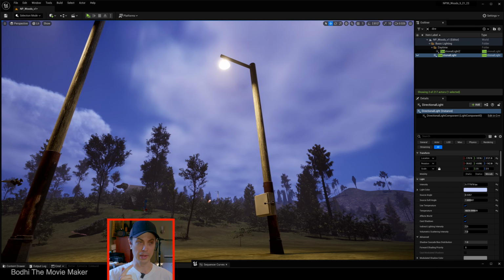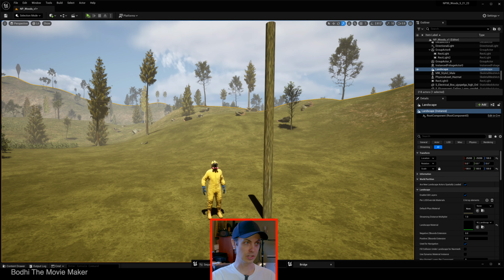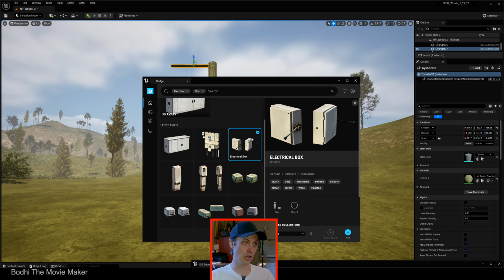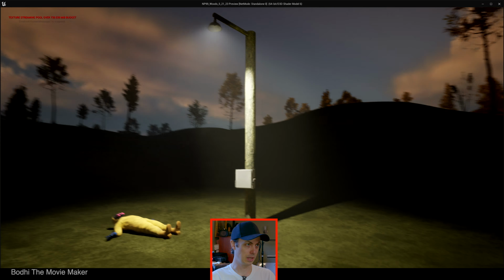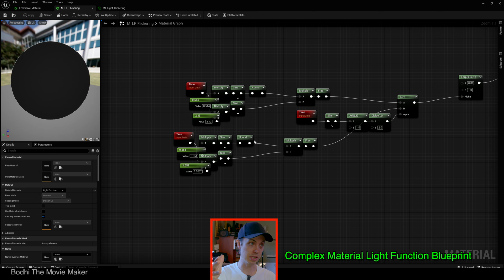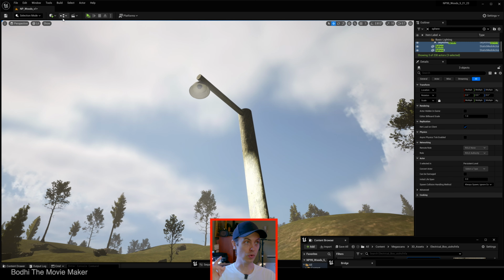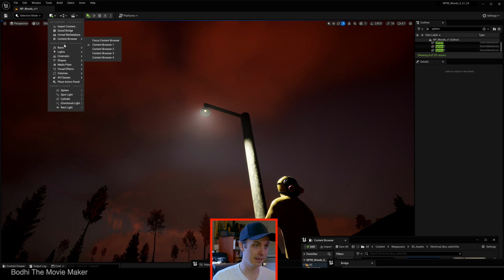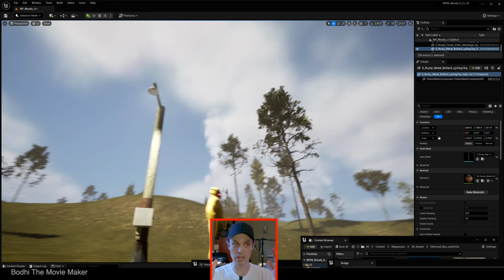How to Make a Street Light / Lamp Post in Unreal Engine — FREE & EASY TUTORIAL with Quixel Assets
In this TUTORIAL, I show how to make a custom Street Light in Unreal Engine using Free Quixel Mega Scan Assets. Complete with details such as flickering light, emissive light bulb, and electrical box.

We are making a short Horror Film based on my Novel NØRTH PØRT 1999 (set in a fictional reimagining of Duluth, MN)

⏱ TIME CODES:
0:00 Intro
0:50 Tutorial Building the Street Light
4:40 Adding Flickering Light Function Material Blueprints
8:35 Grouping Static Meshes and Duplicating Light Pole
9:30 Outro (My Unreal Engine Short Film Info)

What to be in the Unreal Engine HORROR FILM we're making?

ALL PATRONS will be credited in the back of the book!

*** CAMERA 1 – Blackmagic Design Pocket Cinema Camera 6K

*** LENS – Sigma 18-35mm F1.8 EF

*** MONITOR – Atomos Ninja V Ninja V Monitor/Recorder

UNREAL ENGINE PC USED FOR THIS VIDEO

*** GRAPHICS CARD — MSI Gaming GeForce RTX 4090

*** Motherboard —ASUS ProArt X670E-Creator WiFi

(( INTEL ALTERNATIVES ))
*** CPU — Intel i9 13900K

*** Motherboard — ASUS ProArt Z790-Creator WiFi

*** SSDs — 2x SABRENT 1TB Rocket Nvme PCIe 4.0 M.2

*** RAM — Crucial RAM 64GB Kit (2x32GB) DDR5 4800MHz

*** CASE — Fractal Design Define 7

*** CPU COOLER — ARCTIC Liquid Freezer II 420

*** THERMAL PASTE — Noctua NT-H1

*** CASE FANS — Noctua NF-F12 PWM 120mm

*** PSU — Seasonic PRIME 850 80+ Titanium ATX12V

*** UPS — APC UPS 1500VA UPS Battery Backup and Surge Protector

⌨️ Peripherals

*** MONITOR — Dell U2723QE 27" 16:9 4K UHD IPS

*** KEYBOARD & MOUSE — Logitech MK850 Performance Wireless

*** SOUND BAR (attaches to monitor) — Dell Slim SB521A

*** WEB CAM — Logitech C920x HD Pro Webcam

*** NAS — Synology 8-Bay DiskStation

*** NAS DRIVES — 8x Seagate IronWolf 10TB HDD

*** iMac Pro

*** EXTERNAL HDD — WD 16TB Elements